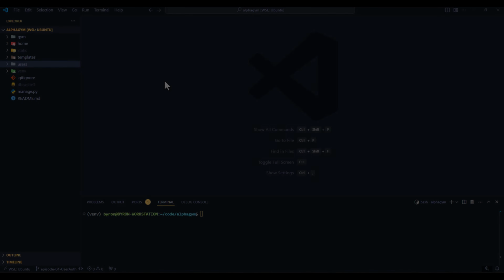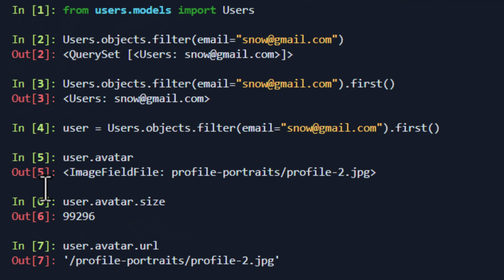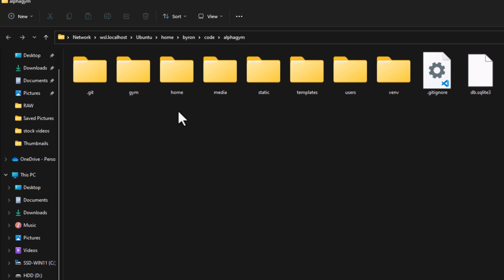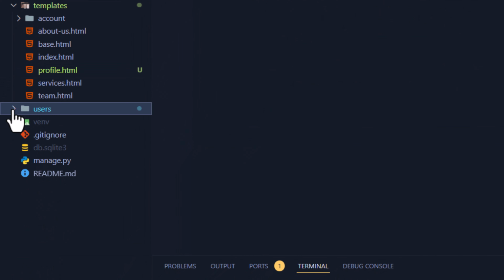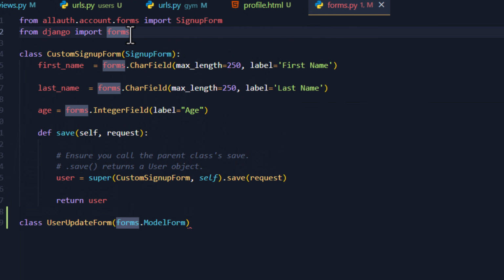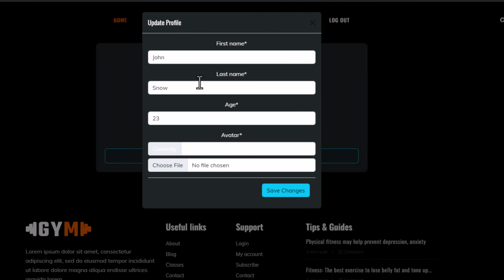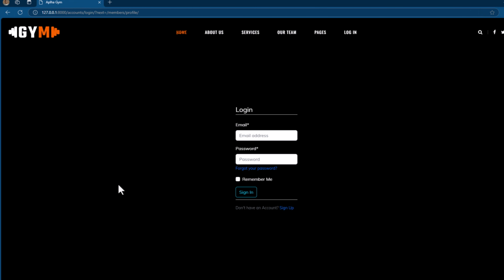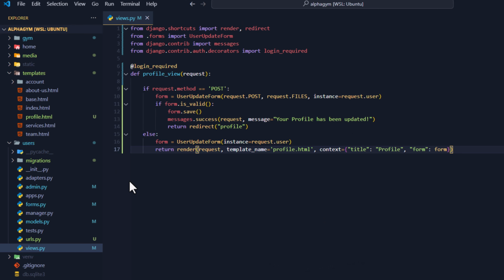Python Django Tutorials: Full-Featured Web APP EP5 - User Management and Media.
We progress our Django series by adding a View that allows authenticated users to update their information.

We also learn how work with media in Django by adding an avatar field to our User's Model. You will also learn how to properly manage your filenames by developing a standard naming system for uploaded media - this has several advantages:
- It improves SEO and User Experience
- Prevent Conflicting filenames
- Maintains User's anonymity and privacy, and much more that we'll discuss.

This a GYM management web app that will enable members to enroll to our gym, manage their subscriptions and admins to collect revenue. We'll also include a Blog feature that will enable the admins and select-users to post blog posts.

0:00 Intro
0:35 avatar
4:45 serving media files
9:10 profile view
15:08 UserUpdateForm
19:50 Update User data by POST requests
23:35 Pro Tip
27:00 Closing